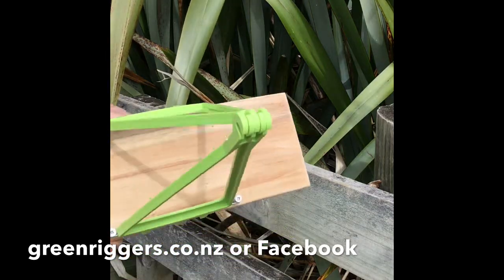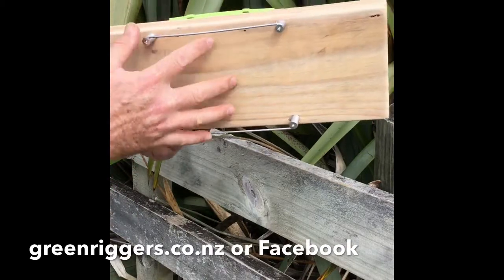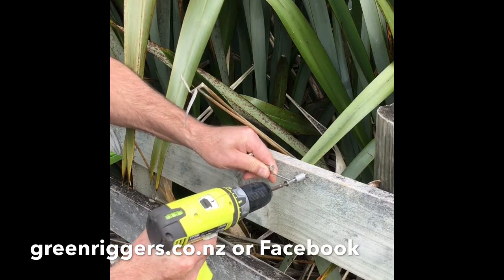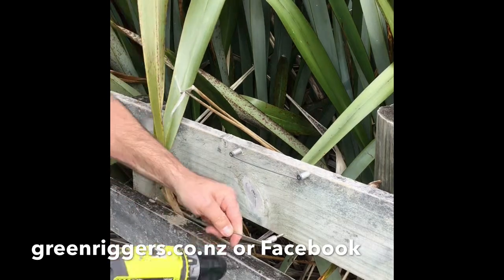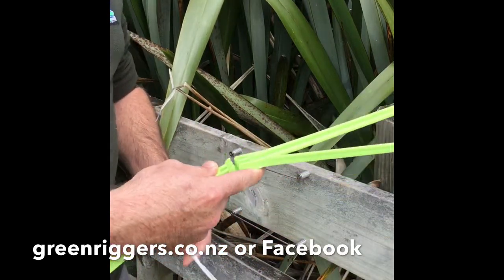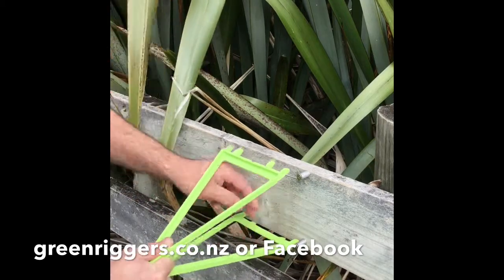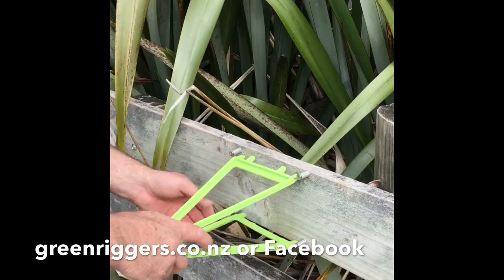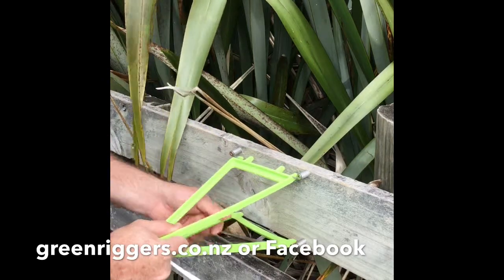Equine Rail Attachment Installation Demo - electric fence outriggers ( GreenRiggers.co.nz )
This is a basic demo of our Rail Attachment. We have been approached by many of our Equine lovers, which already love our standard GreenRiggers, but wanted to know if we could make something for them to attach to Rails (Post and Rail). So we came up with a fantastic 'High Quality' stainless steel designed rail attachment. This also comes with stainless screws and is very quick easy and effective to install. Don't forget that our GreenRiggers are designed with Animal Safety foremost. They are designed to pop-off under pressure where an animal gets a fright or is spooked and moves towards the GreenRiggers. The design is so to make sure the animals harm and stress levels are kept to an absolute minimum. If the GreenRigger pops-off, you simply go along and carefully pop it back on. No need for tools.
We are based in New Zealand but deal with the world. Thank you.